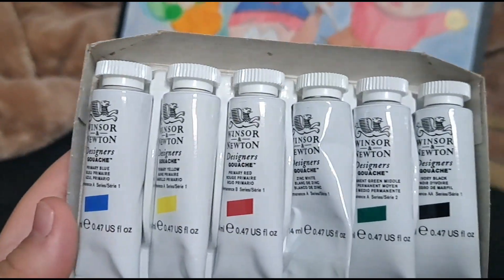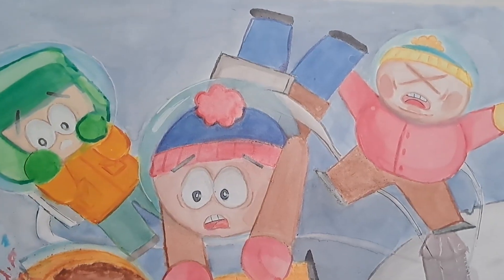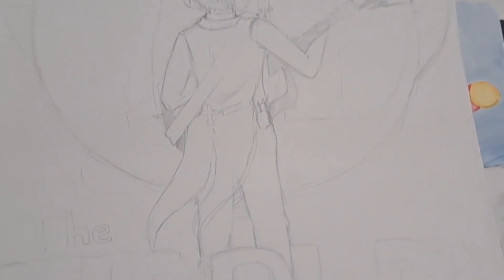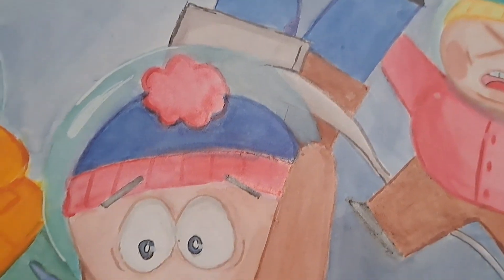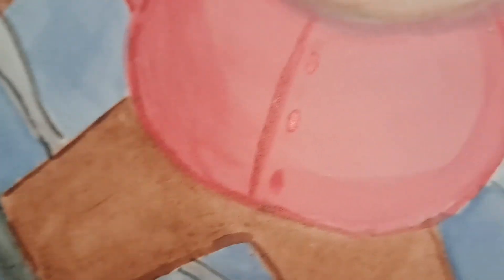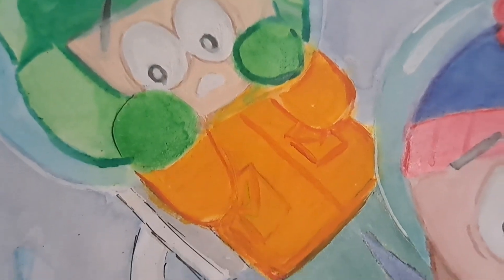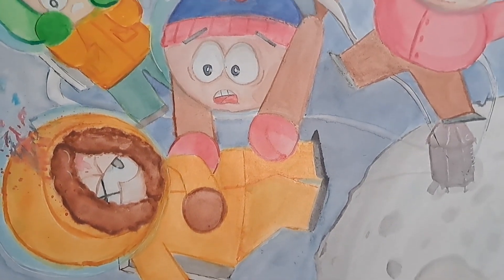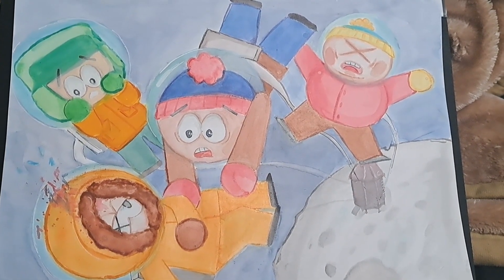final project-beginning drawing